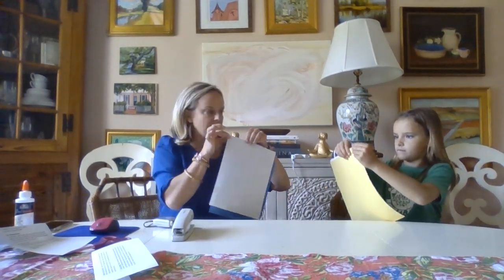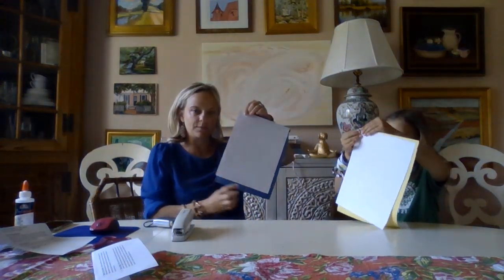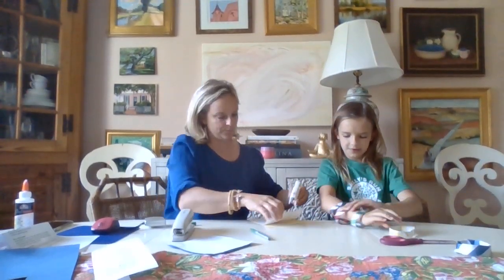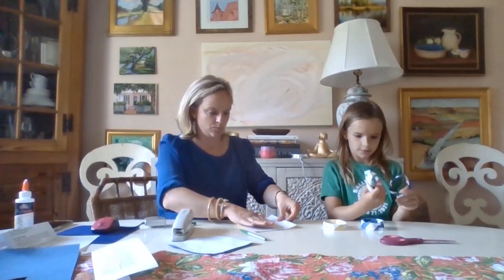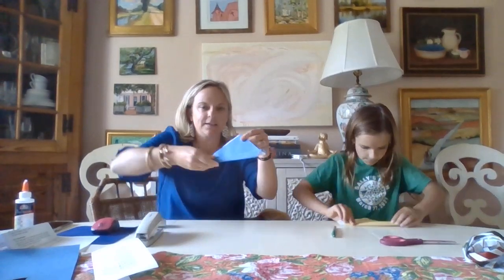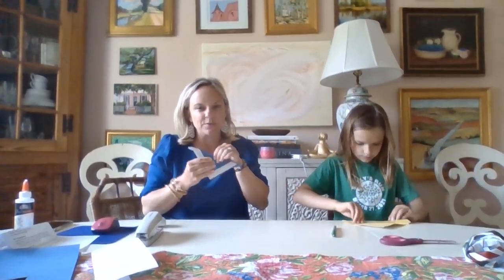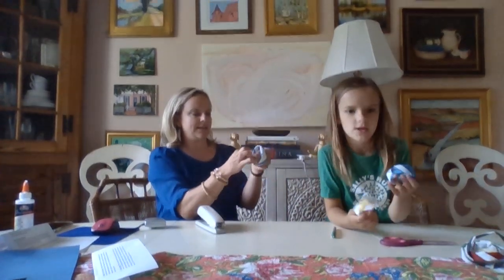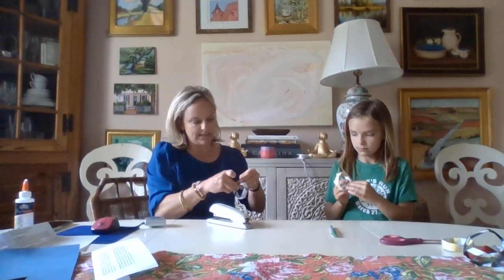VBS Craft 4 Origami Bracelets